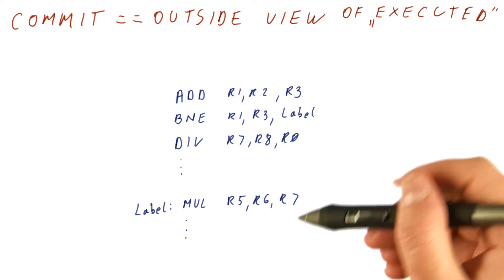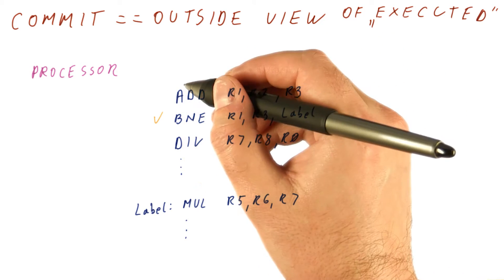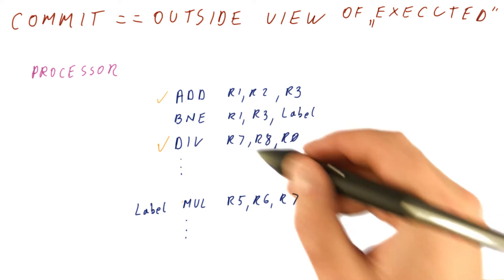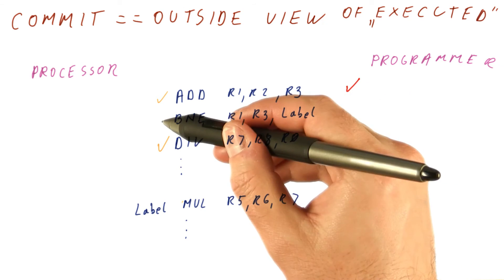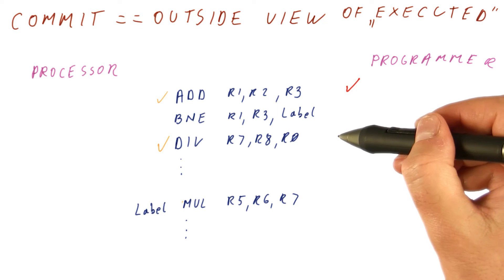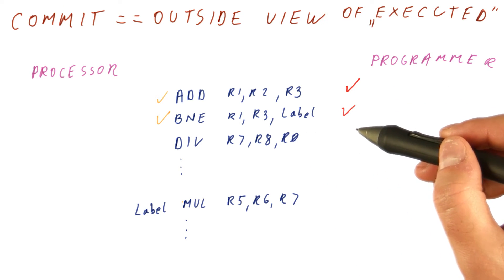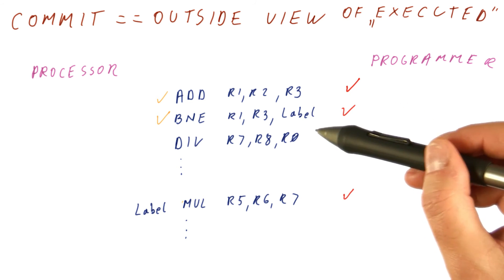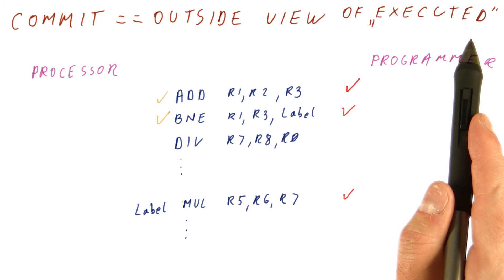Outside View of Executed - Georgia Tech - HPCA: Part 3